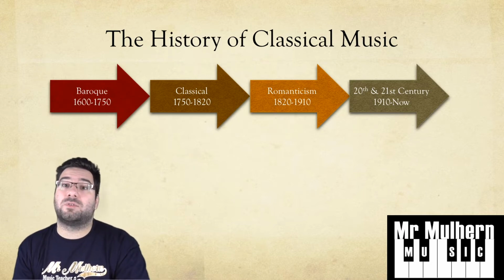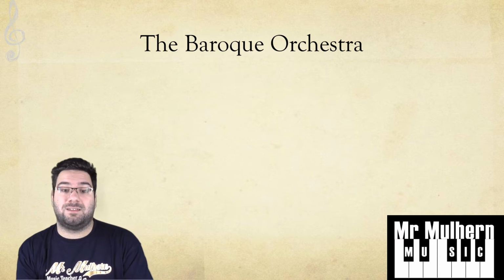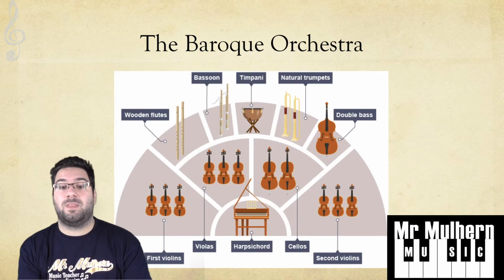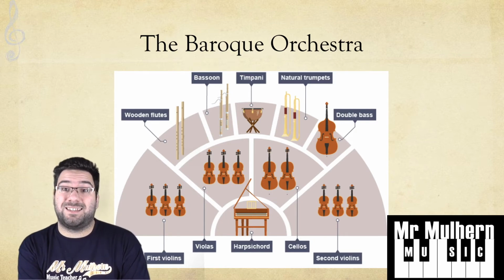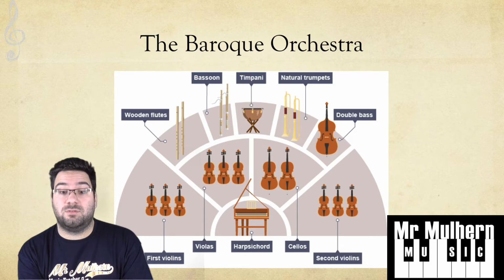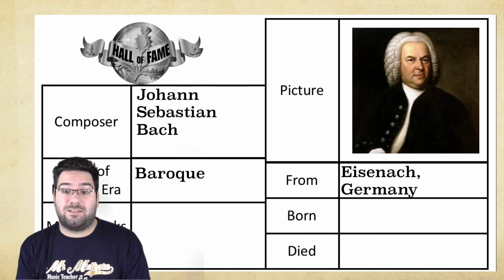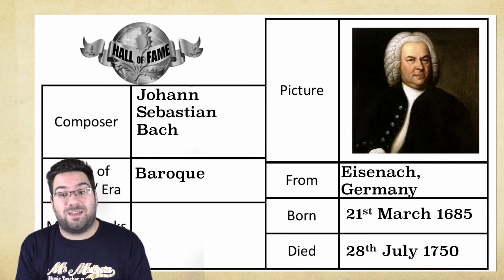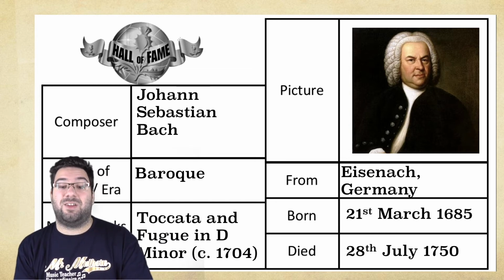Classical Legends Session 1 - Bach